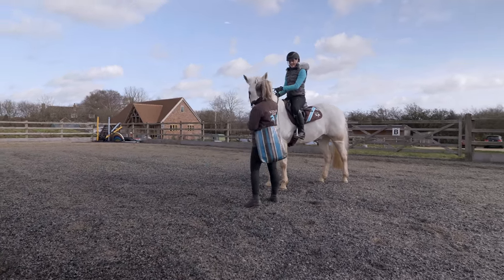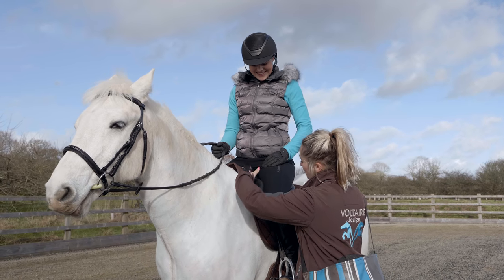My Horse's New Saddle! Beach Ride + Tack Cleaning | AD | This Esme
My Horse's New Saddle! Beach Ride + Tack Cleaning  | This Esme